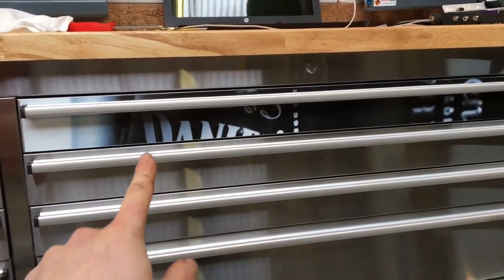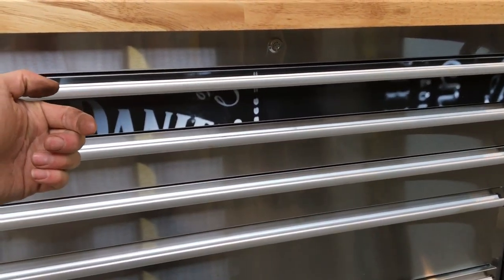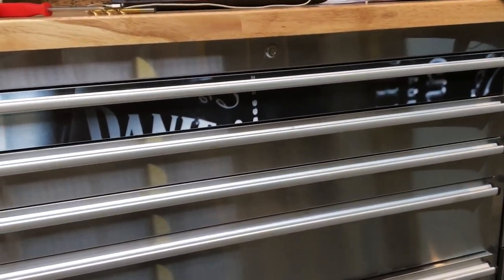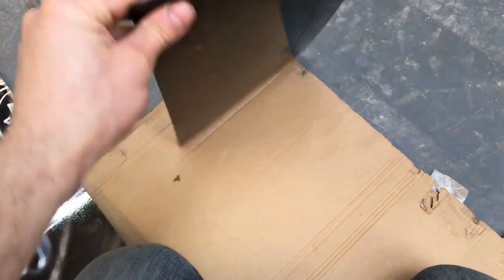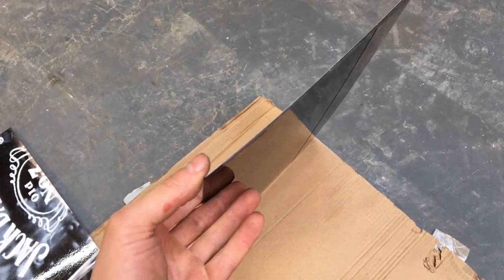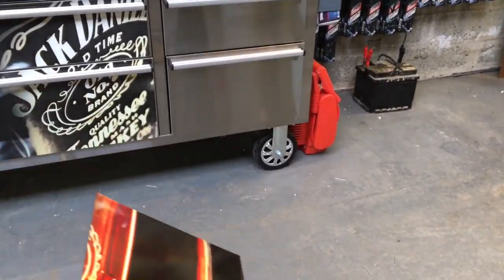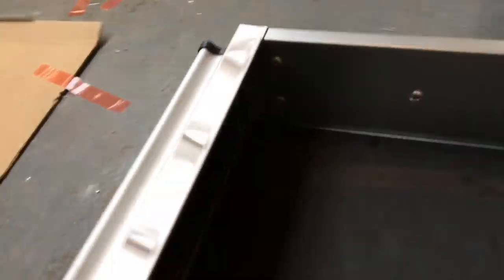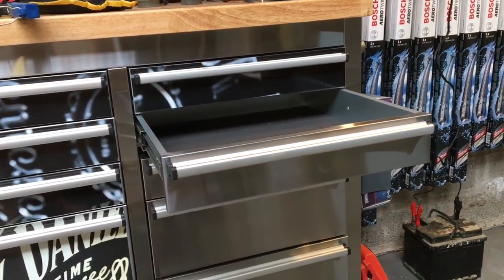How to wrap tool box (Jack Daniels Wrap)